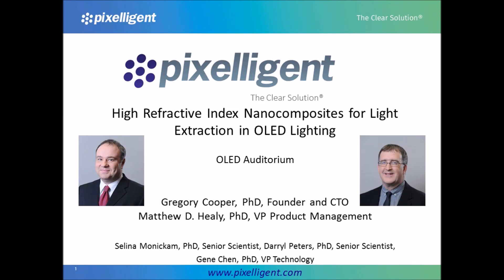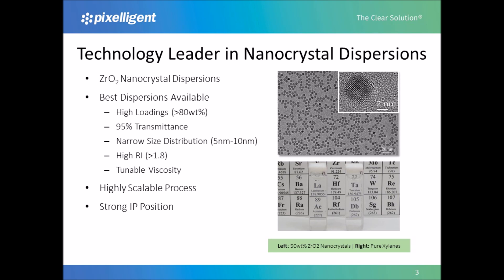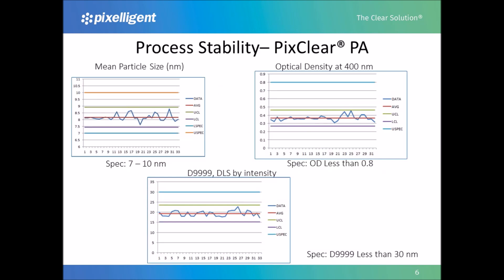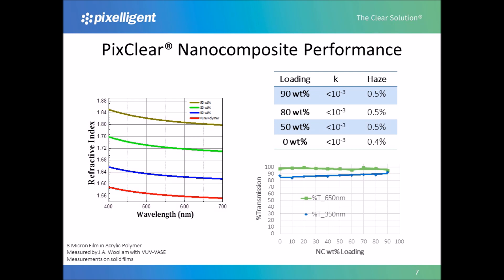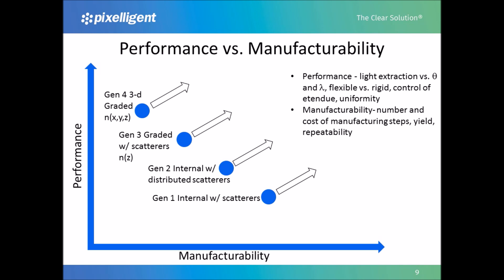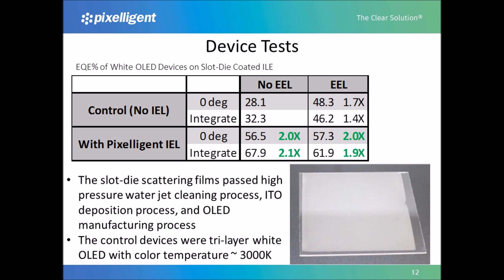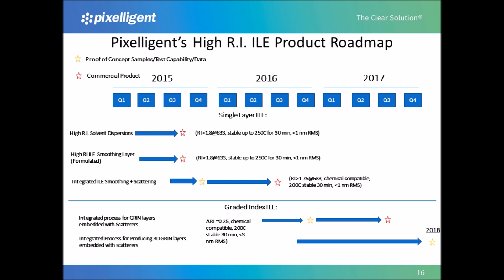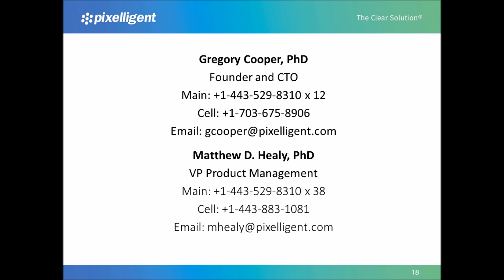Nanocomposites for OLED light extraction (Pixelligent)